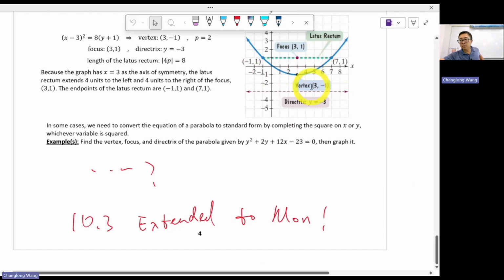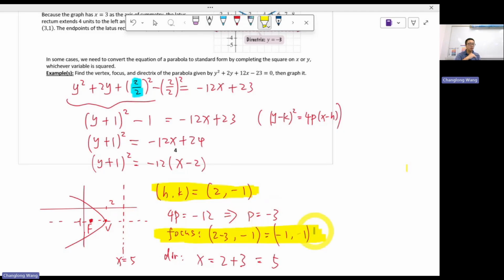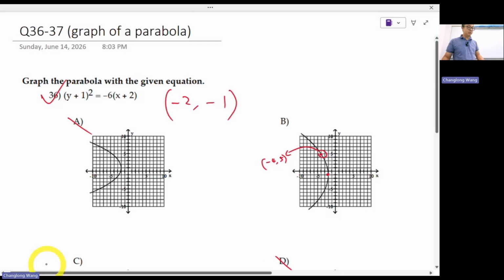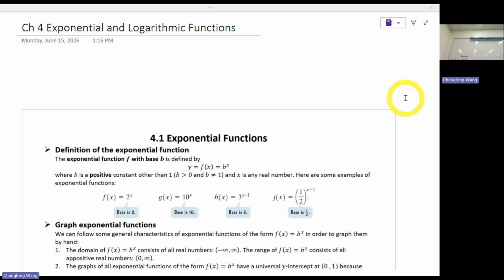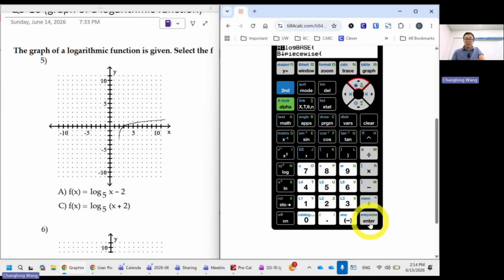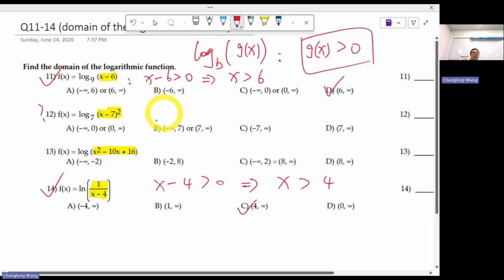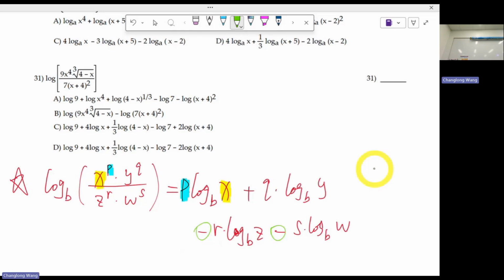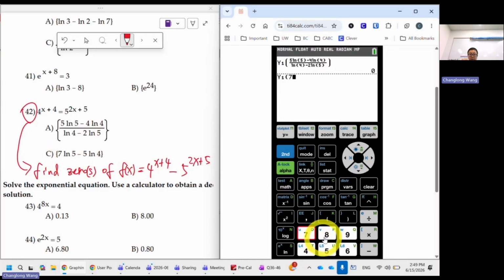MAC1140 Precalculus – Section 10.3 Parabola (Part 2) & Test # 3 Review June 15, 2026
In this lesson, we continue our study of parabolas and then work through a comprehensive review of key concepts involving exponential and logarithmic functions in preparation for the upcoming test. Topics include: vertex, focus, and directrix of a translated parabola, latus Rectum and using it to graph parabolas accurately, completing the square, identifying characteristics of a translated parabola from transformed equations, test # 3 review (graphs of exponential and logarithmic functions, domain of logarithmic functions, expanding logarithmic expressions, condensing logarithmic expressions, multiple-choice exam-style practice problems, test-taking strategies & common mistakes). Examples are worked step-by-step with an emphasis on practical problem solving, exam preparation, graph interpretation, and avoiding common mistakes. This lesson serves as both a continuation of the conic sections unit and a focused review of exponential and logarithmic functions for assessment preparation.